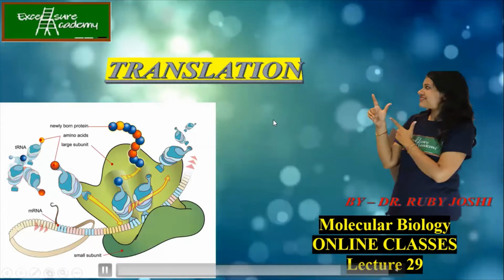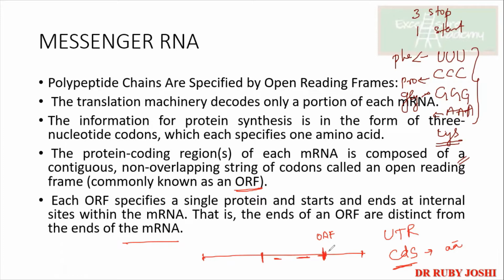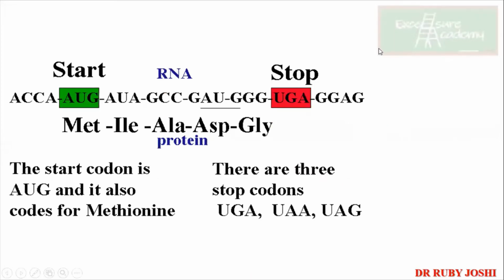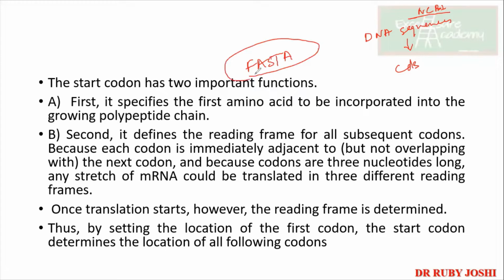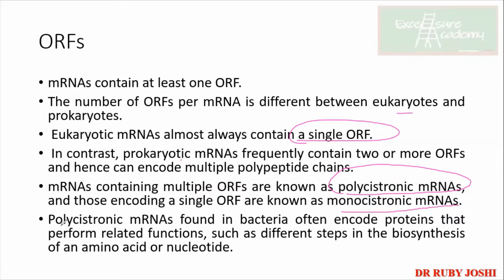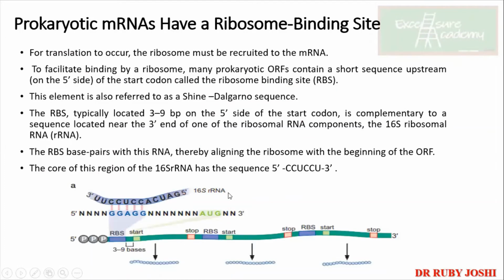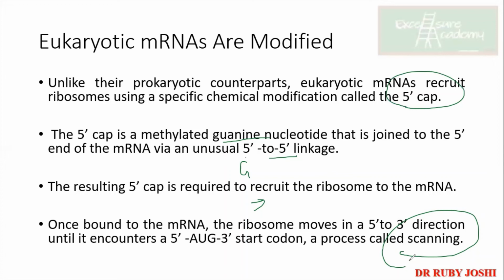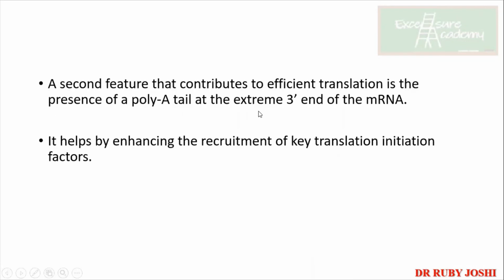Molecular_Biology Lecture_29 Mechanism of Translation mRNA and its features